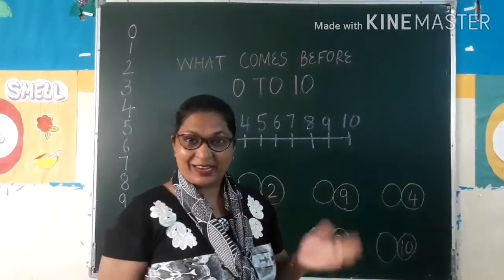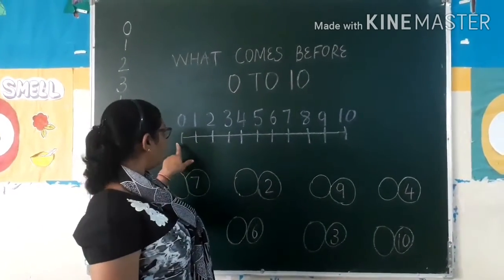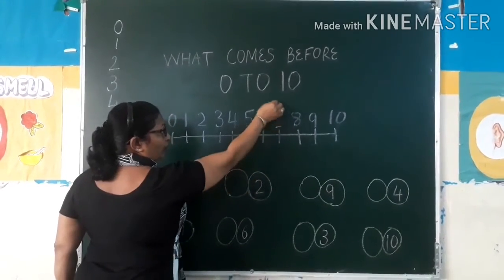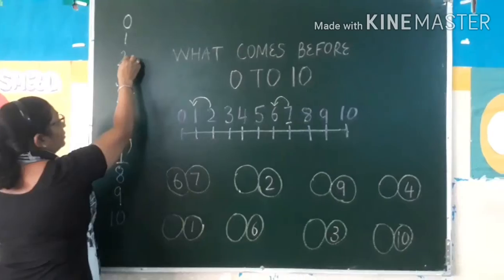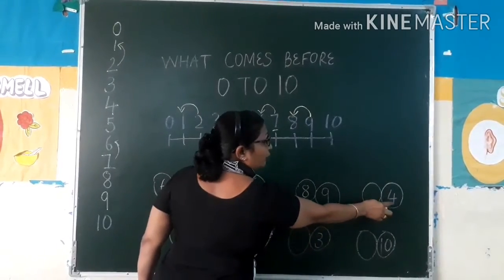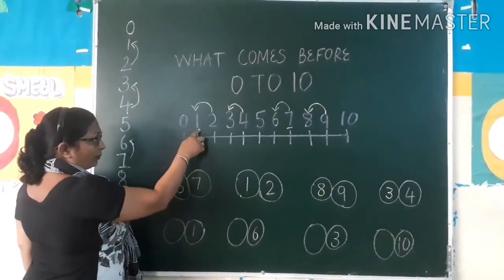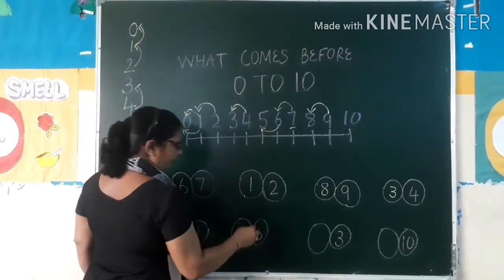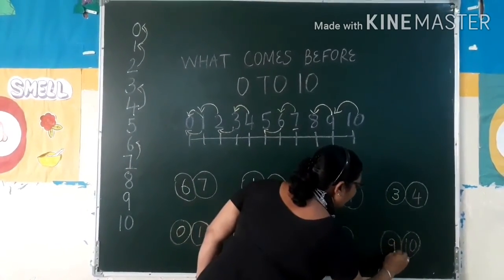CLASS: LKG || SUB: MATH || TOPIC: WHAT COMES BEFORE BY MS. KANCHAN BANSAL || CHANNEL AIS